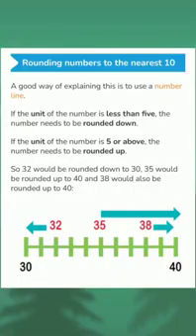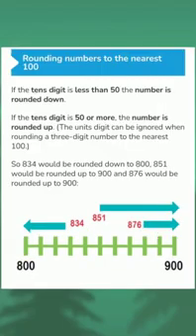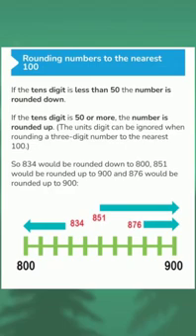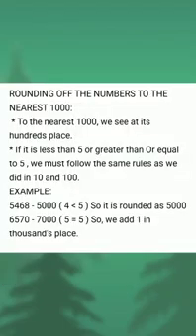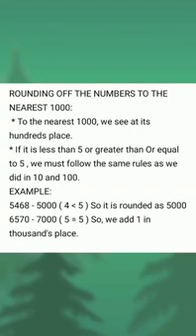V STD - MATHS - ROUNDING OFF NUMBERS